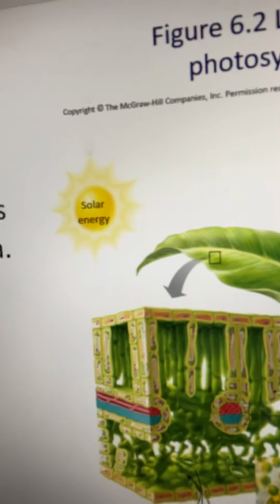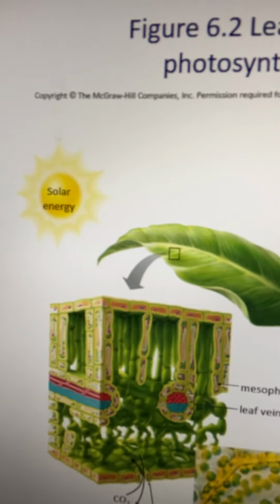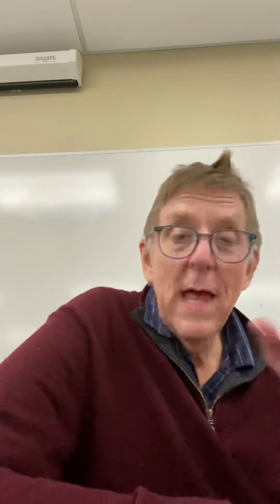Ch 3 Photosynthesis 1